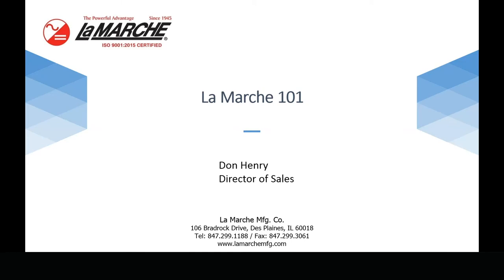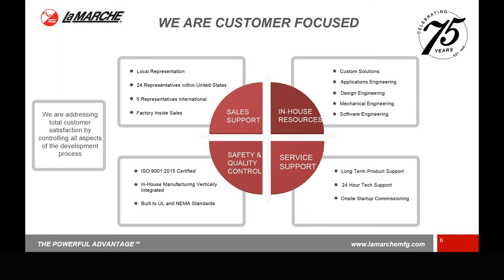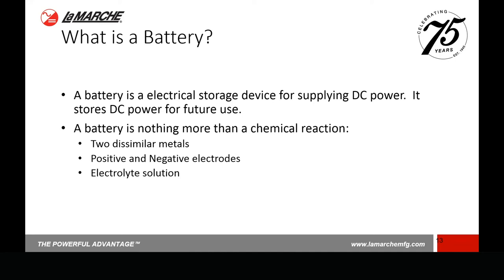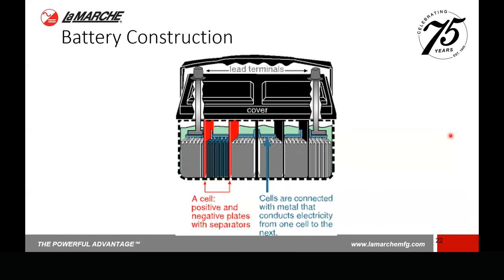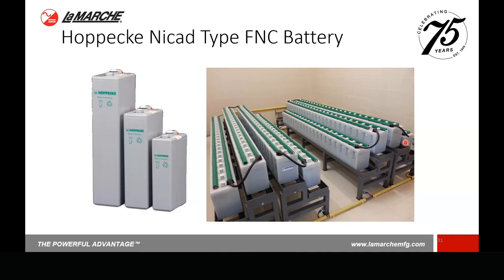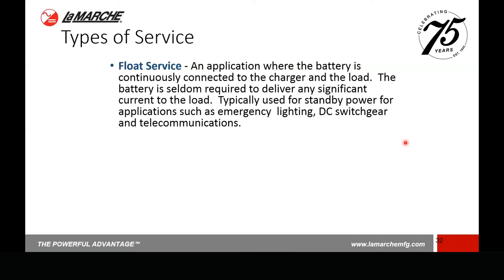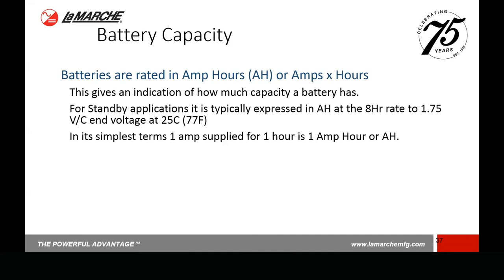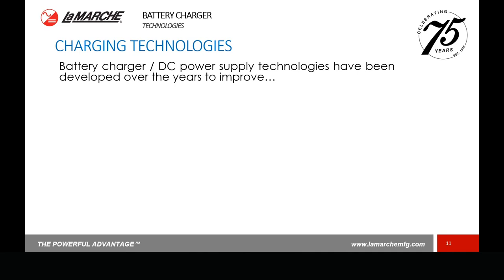La Marche 101 Webinar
Presented by Don Henry, Director of Sales at La Marche Mfg. Co.
La Marche History and Overview
Battery Basics
Basic DC System
Charging Technologies: Magnetics Amplifiers, Ferro-Resonant, SCR, High Frequency
Technology Comparison